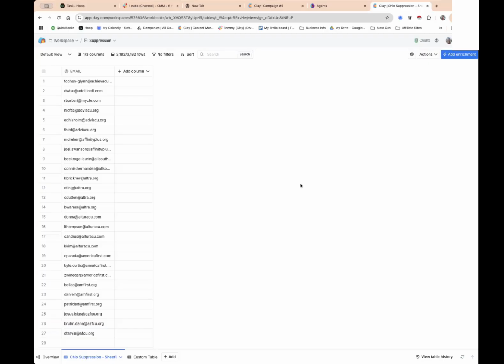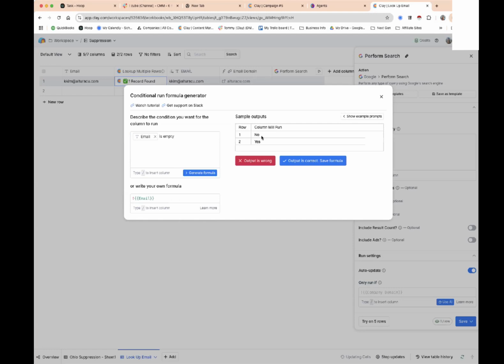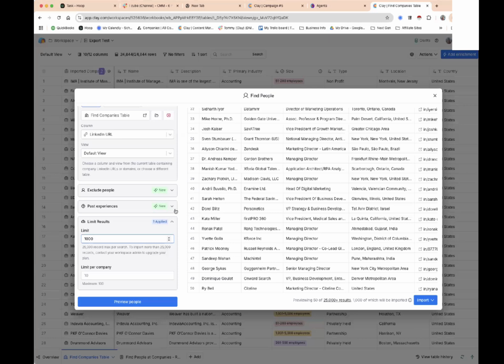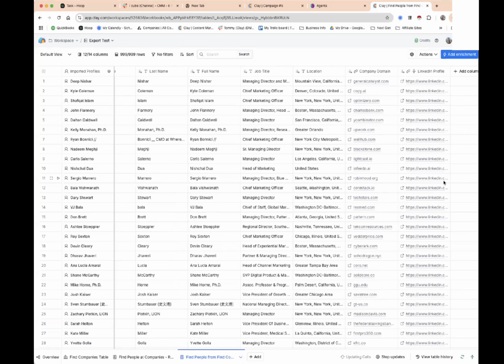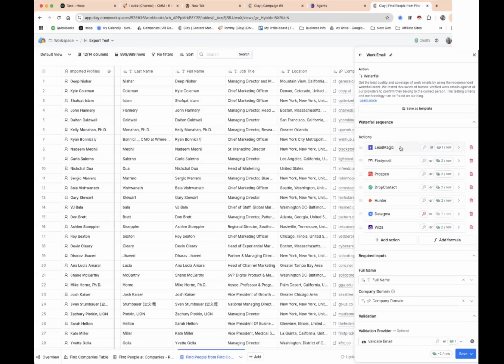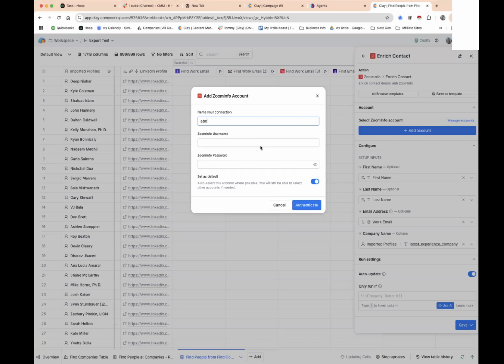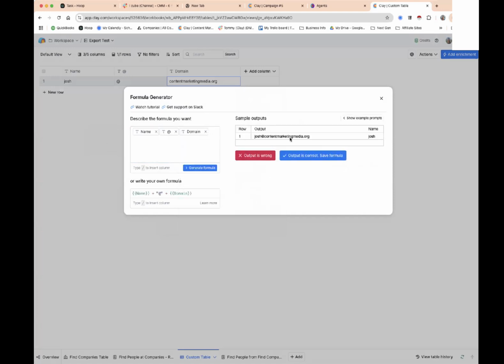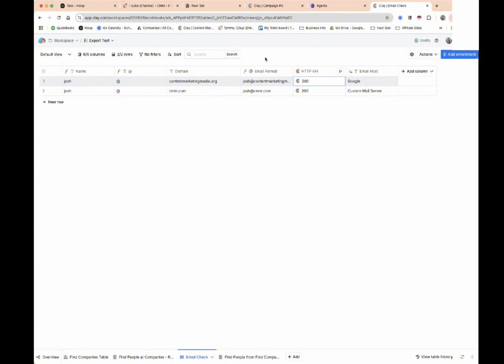Clay Suppression Strategy That Gets Results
This video reveals a scalable suppression and lead enrichment strategy using Clay, designed to drastically improve your email deliverability while cutting down costs and manual cleanup! Learn how to set up multi-table suppression logic, avoid Outlook traps with ESP filtering, and build reusable enrichment waterfalls with ZoomInfo, MillionVerifier, and BounceBan.

What you'll learn in this advanced Clay workflow tutorial:

• Smart Suppression Scaling: How to manage 100k+ records by splitting into lookup tables without losing speed.

• Flexible Lookups with Conditions: Prevent wasteful API calls using conditional triggers to stop bad leads in their tracks.

• Email Verification Waterfall: Combine 1MillionVerifier and BounceBan to clean your lists while squeezing maximum value from catch-all emails.

• ESP Filtering Strategy: Avoid Microsoft-based emails from the jump by transforming domains into dummy emails and running real-time ESP checks.

• ZoomInfo Integration Tips: How to enrich from ZoomInfo inside Clay—without an API key (just use your credentials!).

• Clay Automation Secrets: Learn to save and reuse columns, enrichments, and workflows to move faster each time.

If you're serious about improving outreach performance, this session is a must-watch!

🔗 Mentioned Tools:

• ZoomInfo
• 1MillionVerifier
• BounceBan
• ESP Checker
• CSV Import/Export
• Clay Waterfalls
• Formula Generator in Clay